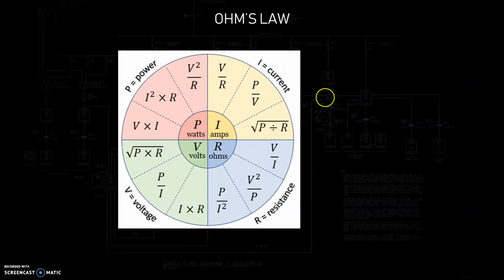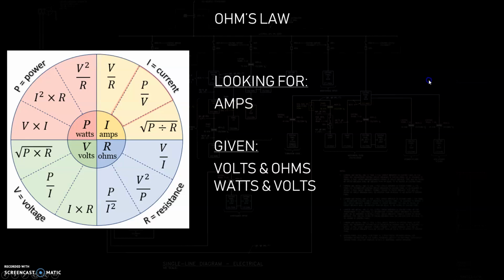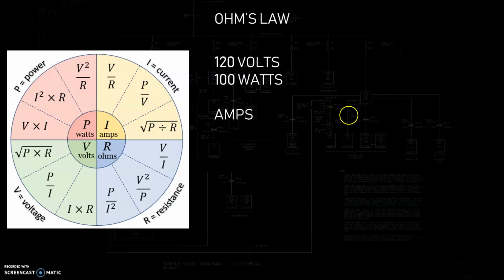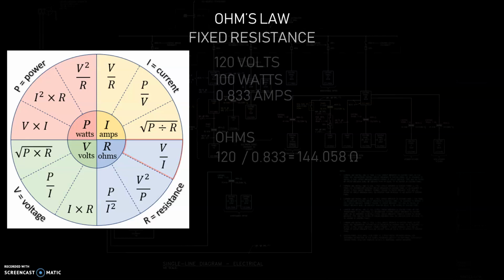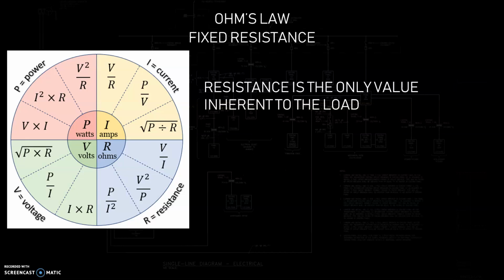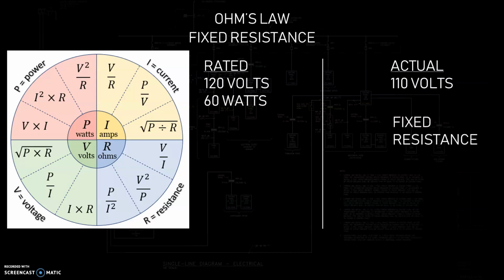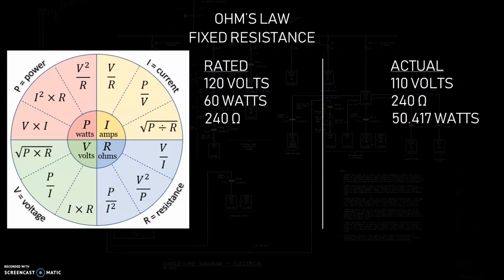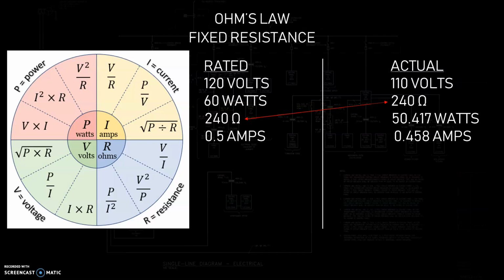Lesson 106 - Ohm's Law and Fixed Resistance